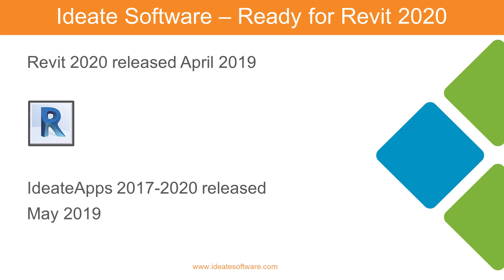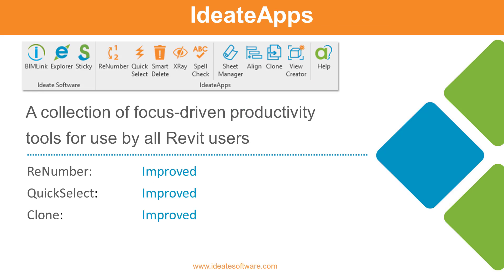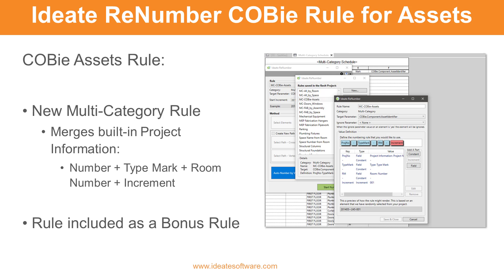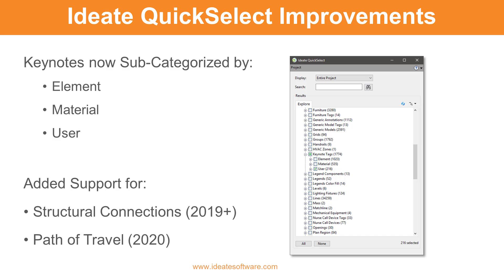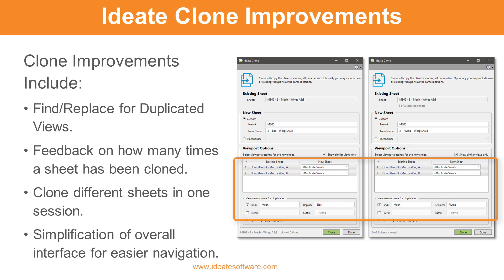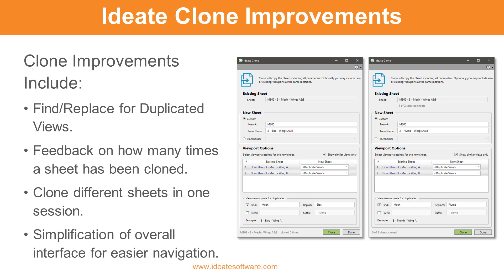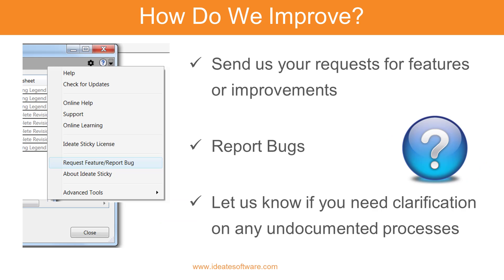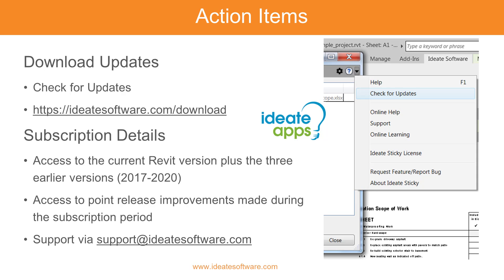IdeateApps What's New May 2019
IdeateApps is a set of Revit applications designed to increase the productivity of the entire project team. Developed with specific tasks in mind, these tools address the challenges identified most often by Ideate Software customers who use Revit software every day.

In this video you learn about the May 2019 release of IdeateApps for Revit versions 2020, 2019, 2018 and 2017